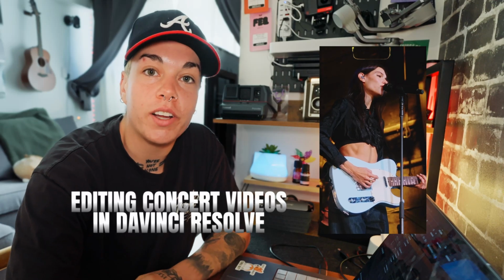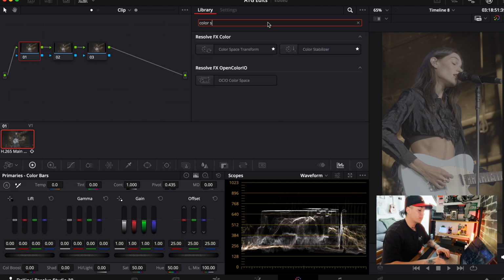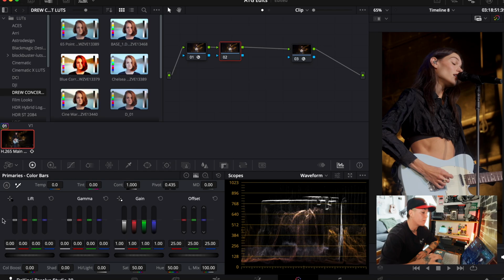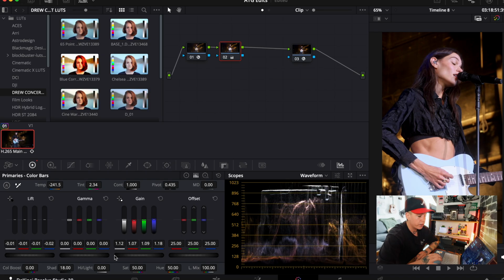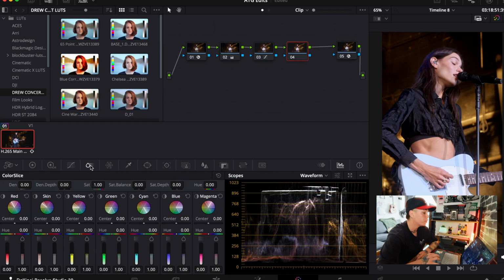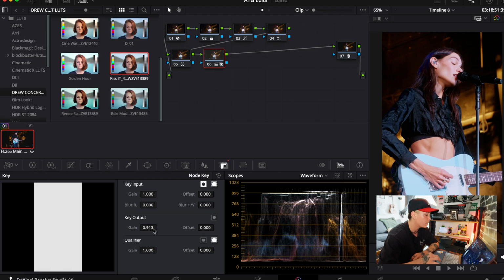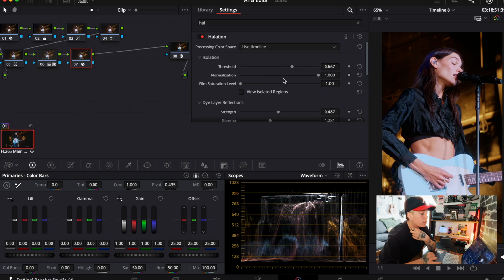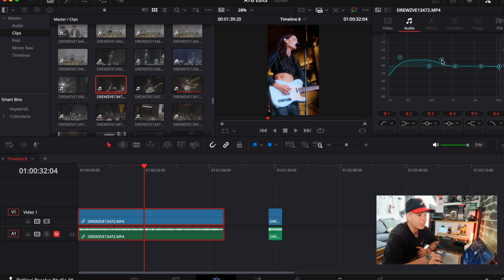Editing Short-Form Concert Videos On Davinci Resolve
I started concert photography 4 years ago as a hobby to make connections in the music industry. Little did I know it would work out a lot better than I thought and I would be hired as a photographer to work with some of my favourite artists and tour with them. It didn’t happen overnight and I had to put a lot of work into it, but Im so happy about where I am now!